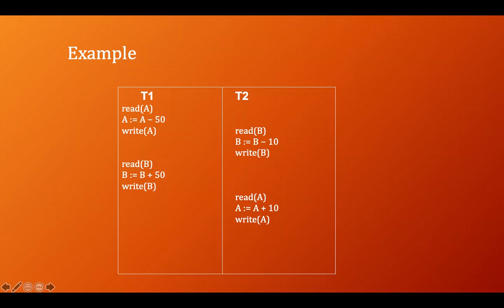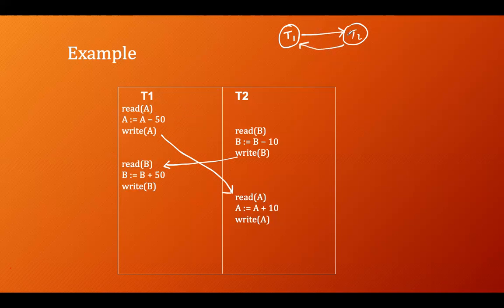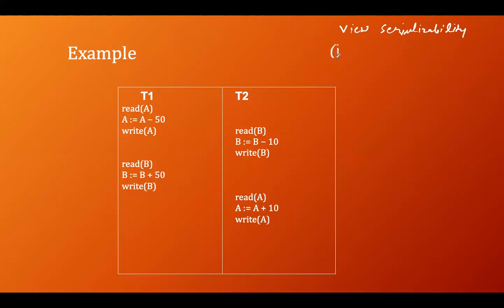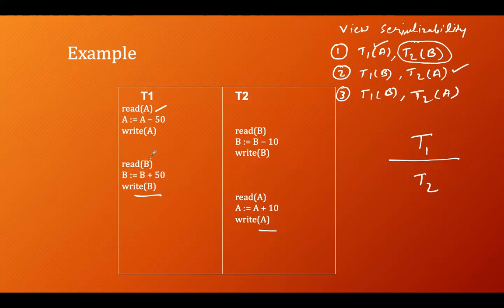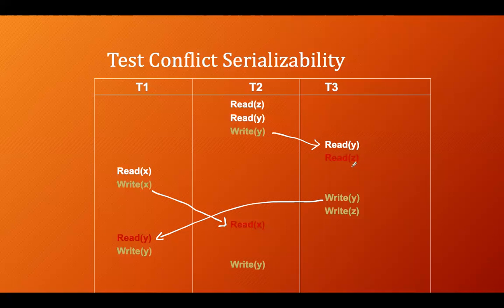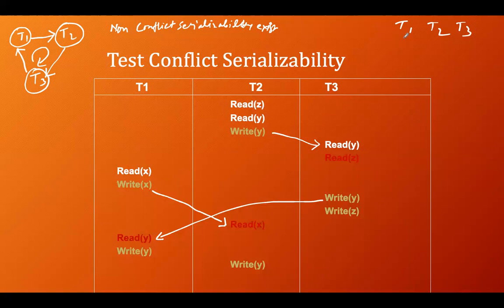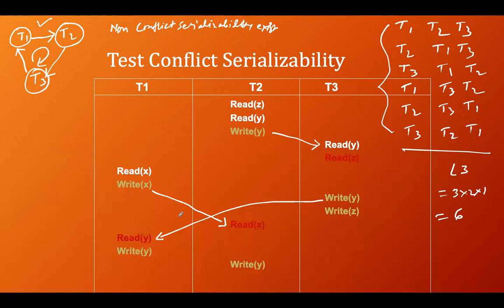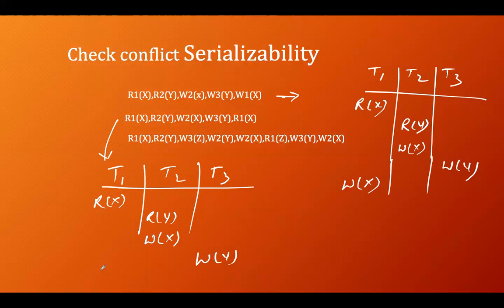Example Problem on Conflict and View Serializable | Lecture - 39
Example Problem on Conflict and View Serializable